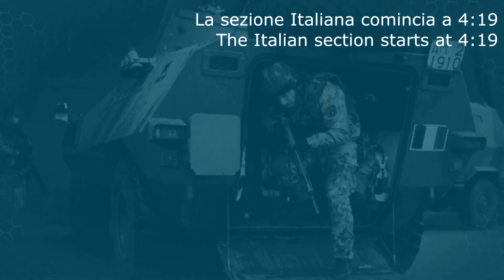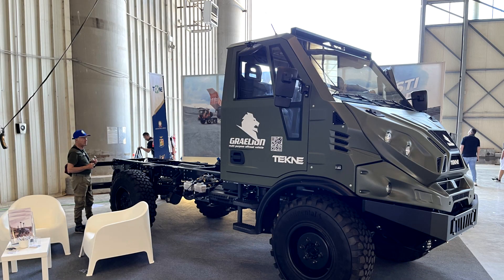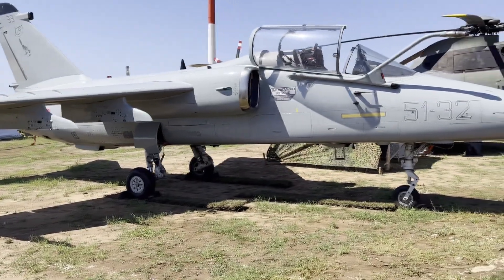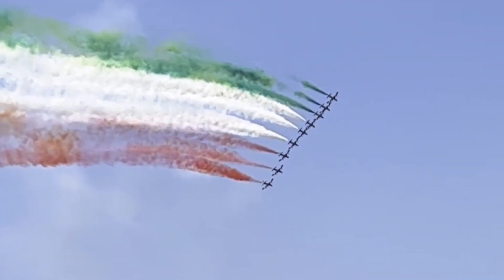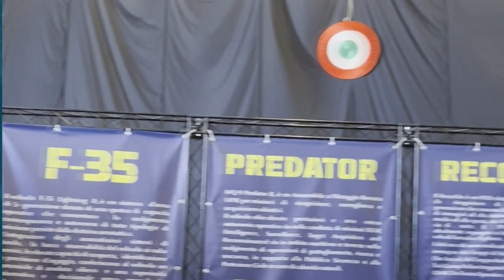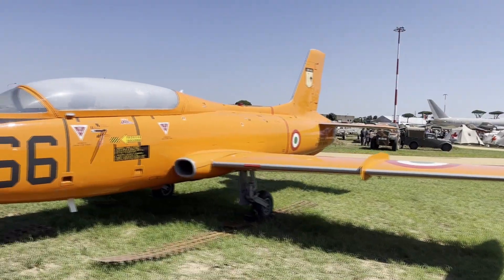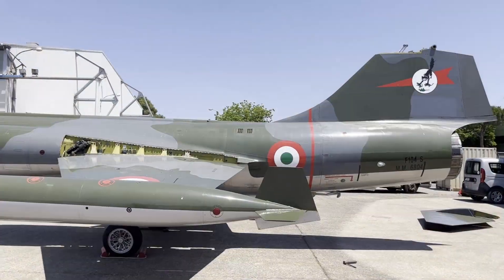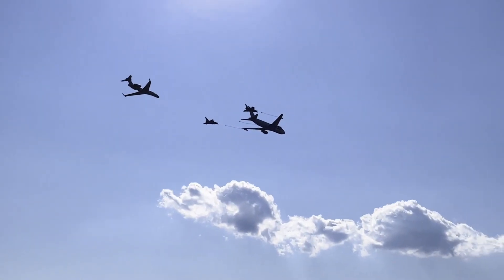Italian Air Force 100th Anniversary Air Show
Hi everybody, today we will talk about the Italian Air Force 100th Anniversary Air Show.